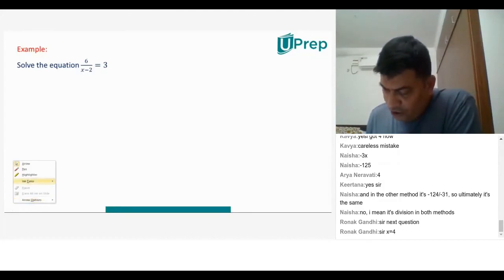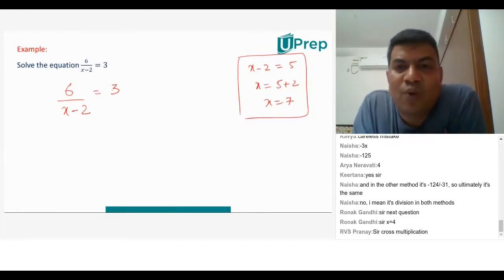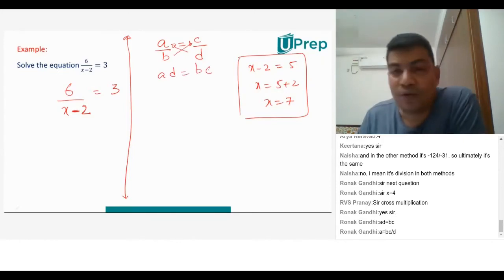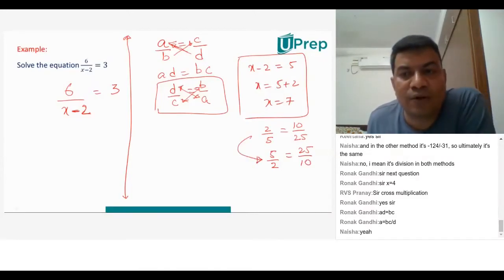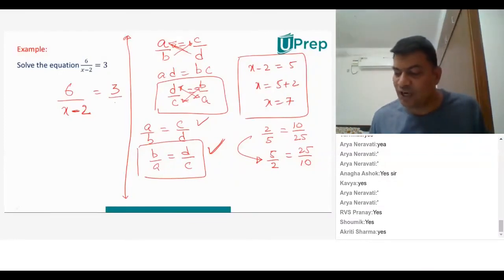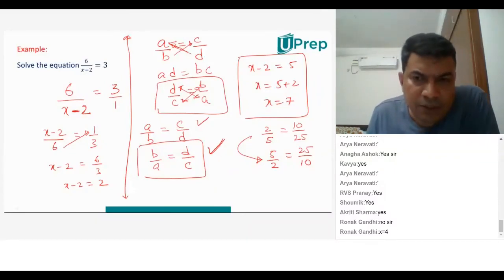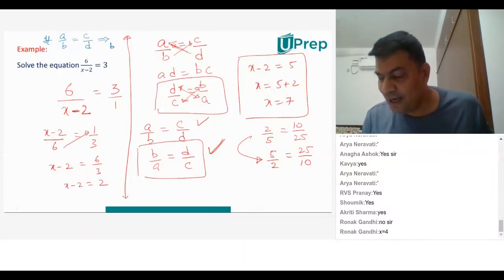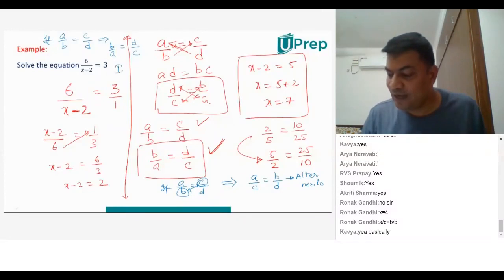linear equation creation | Linear Equation in One Variable | Maths | Class 8 |UPrep| IITJEE/NTSE/NSO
In this video we will be converting a ratio to a linear equation.